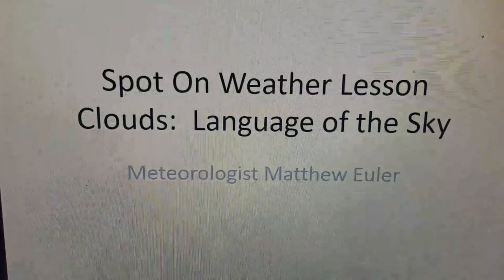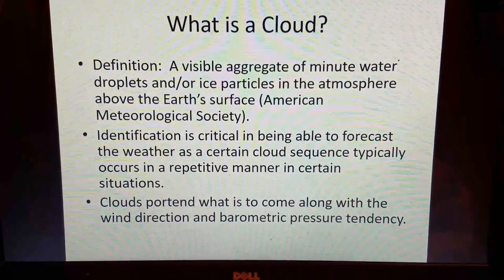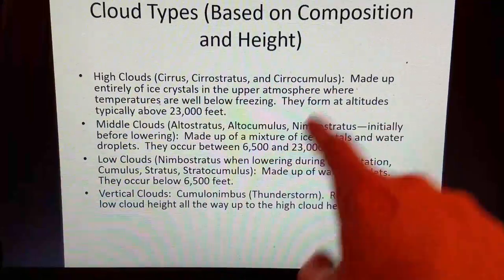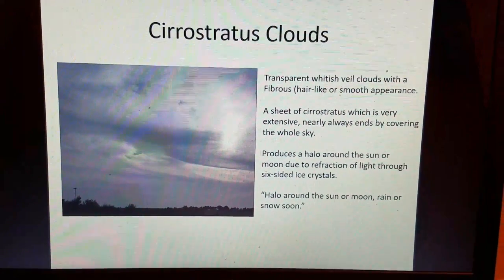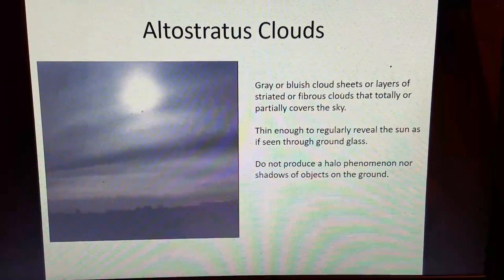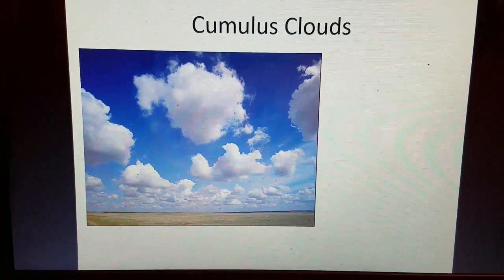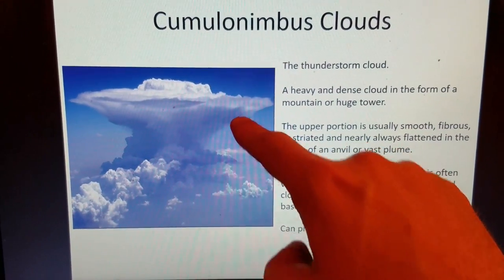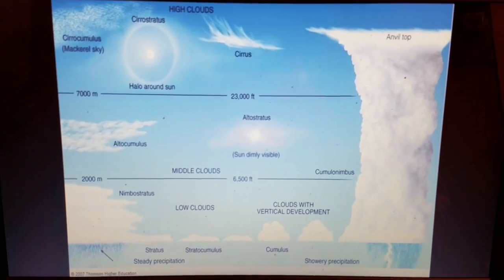Spot On Weather Clouds: Language of The Sky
A detailed look at the clouds is covered in this lesson.